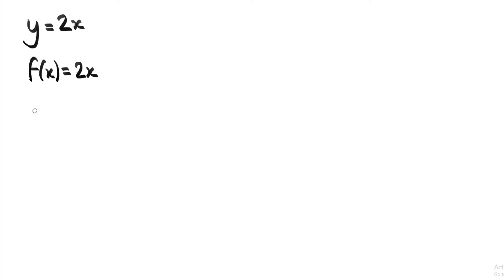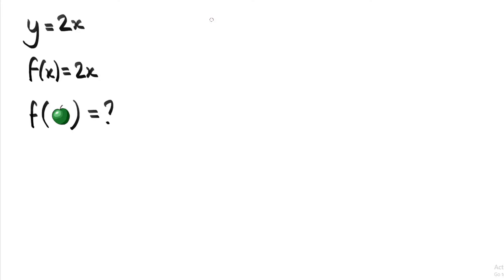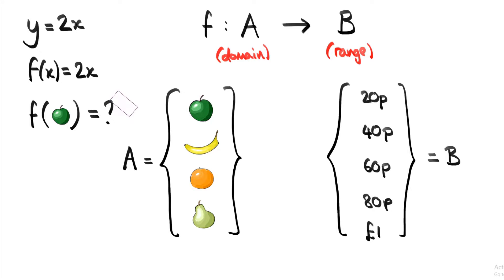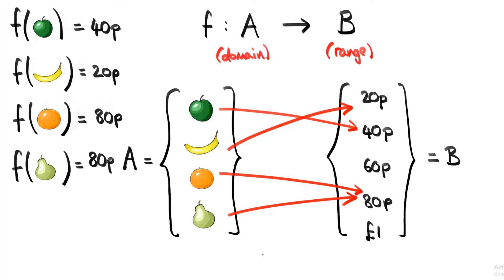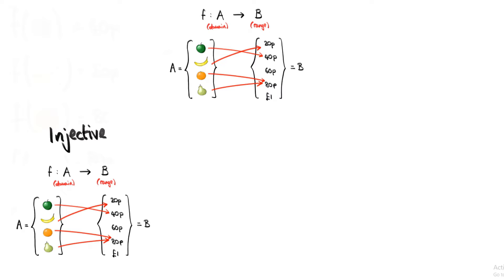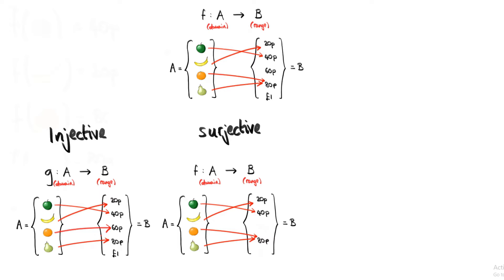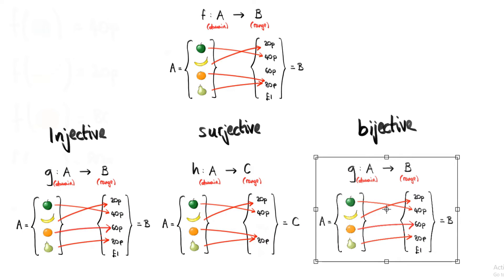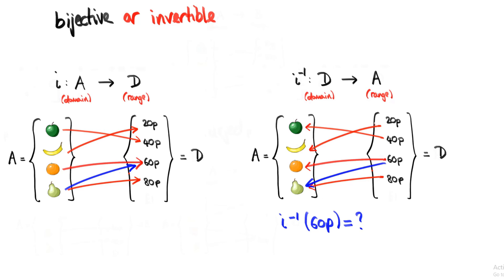What is a function?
This video explains what a mathematical function is and how it defines a relationship between two sets, the domain and the range. It also introduces three important categories of function: injective, surjective and bijective.